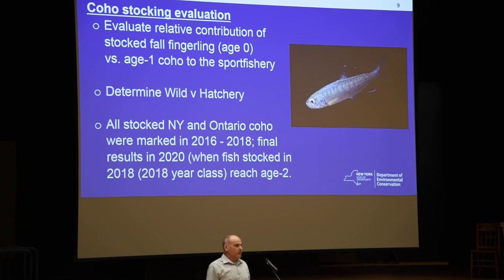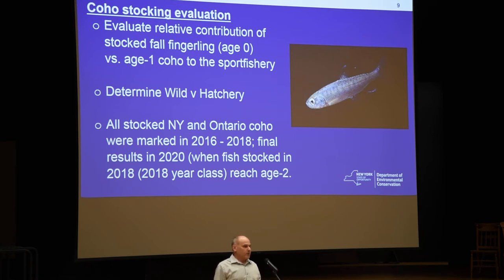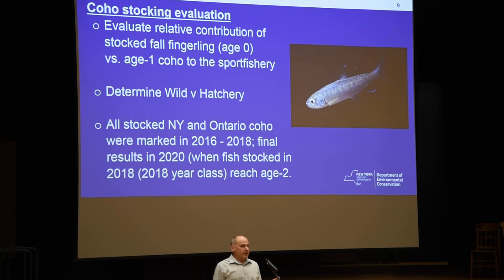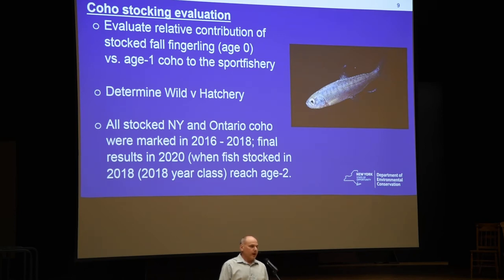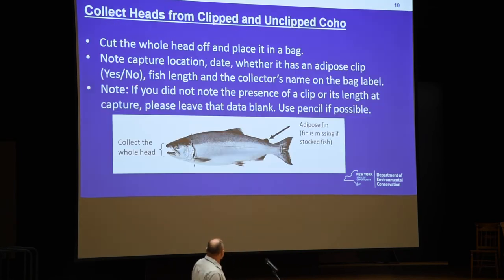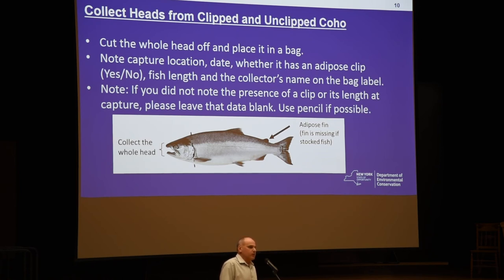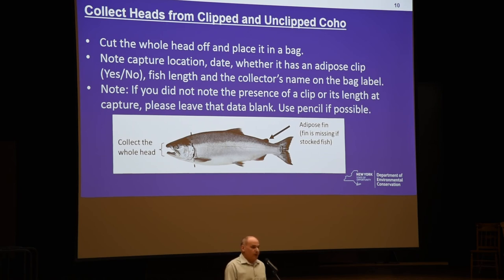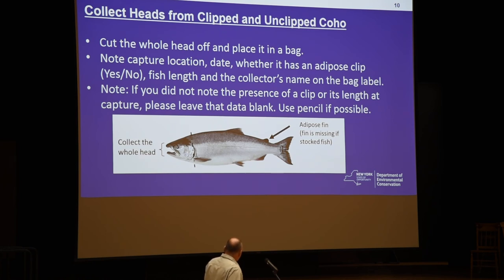2018 Lake Ontario Coho Salmon project